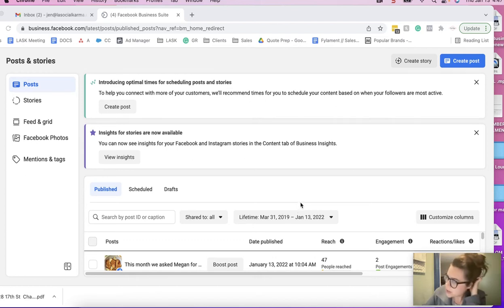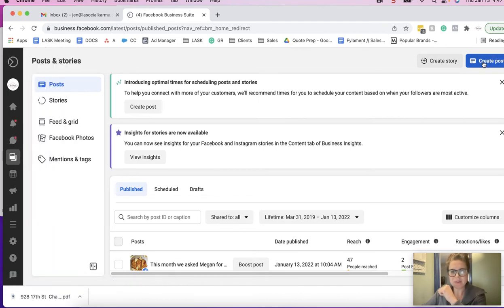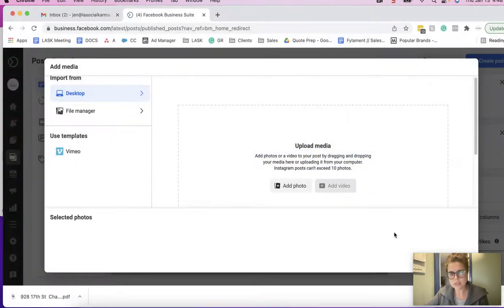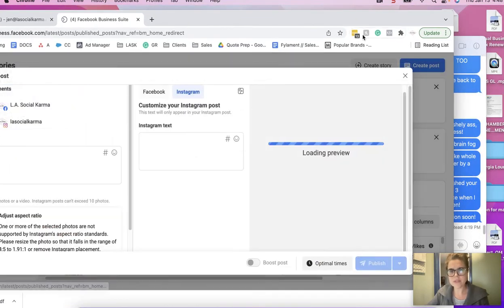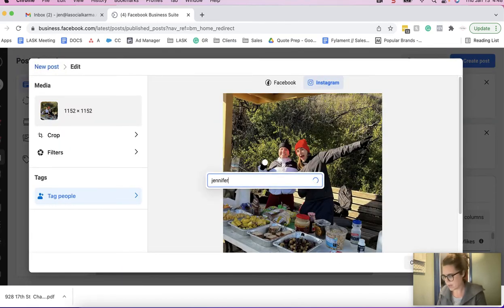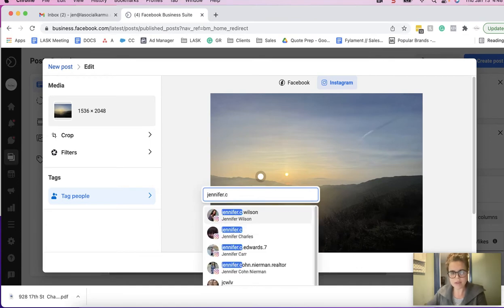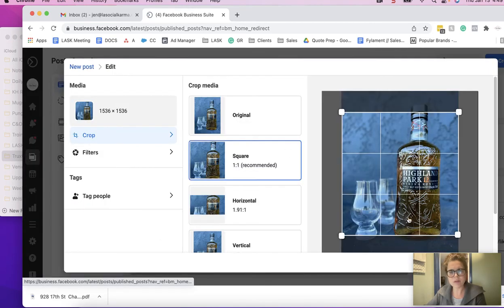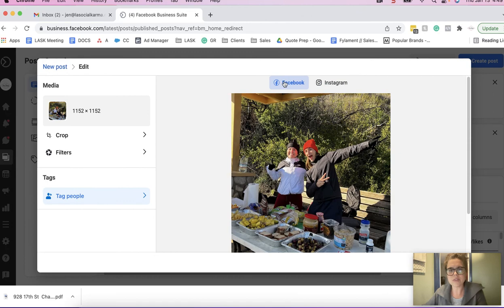Photo Tagging Multiple Images in the Business Suite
A quick demo showing how to photo tag multiple images when scheduling your Instagram post via the Facebook Business Suite.